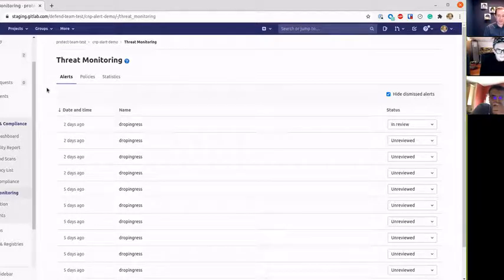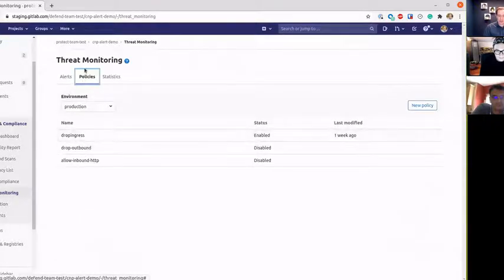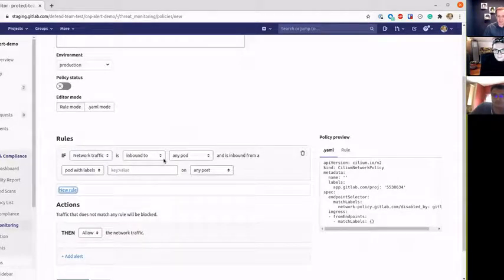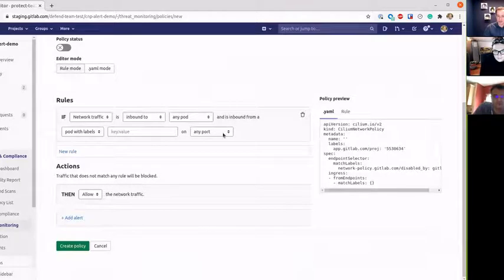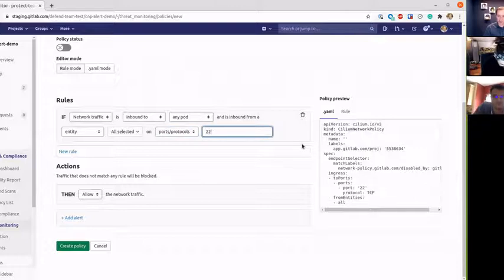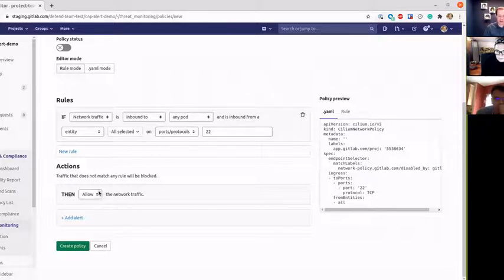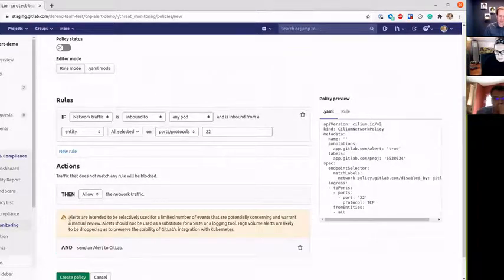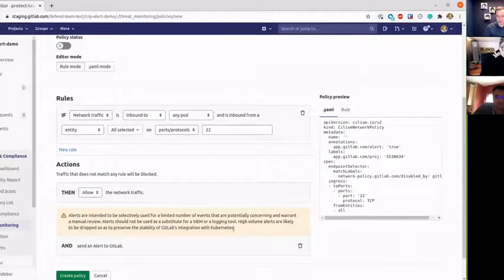Protect PM/CS Sync - February 2021